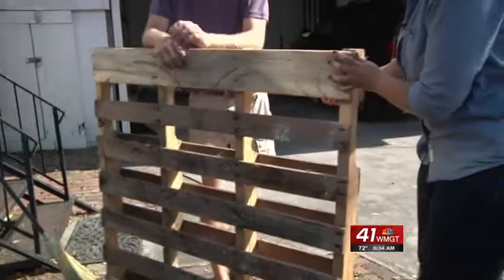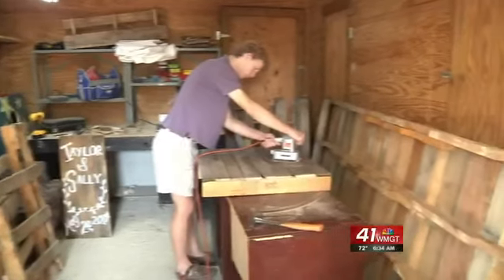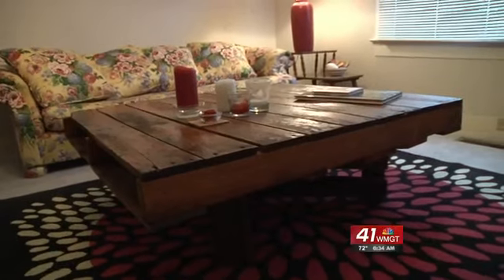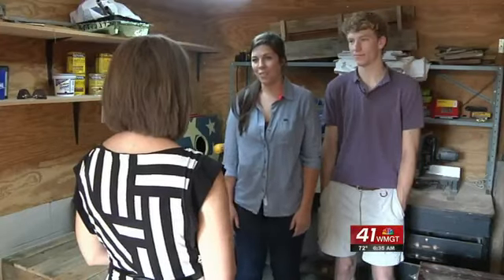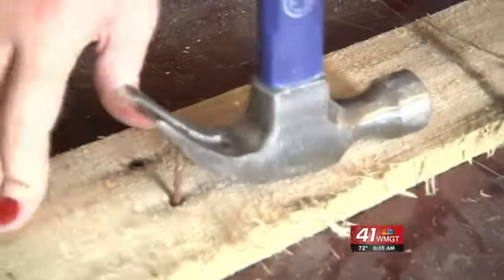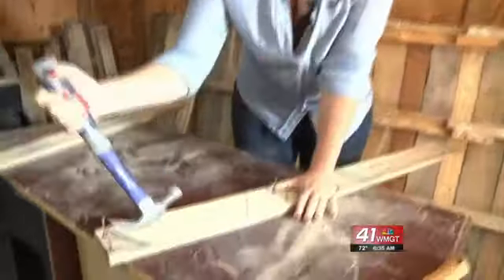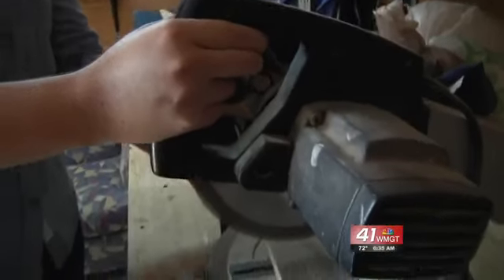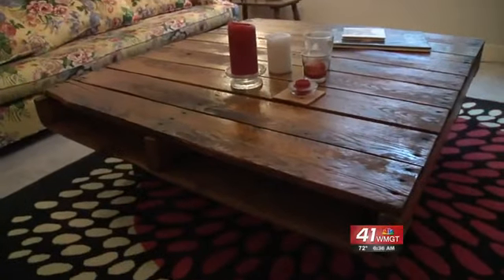Georgia Pallet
Two Mercer students are breaking, hammering, and sanding their way into the business world.